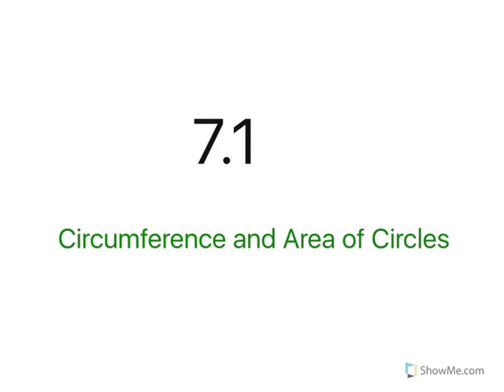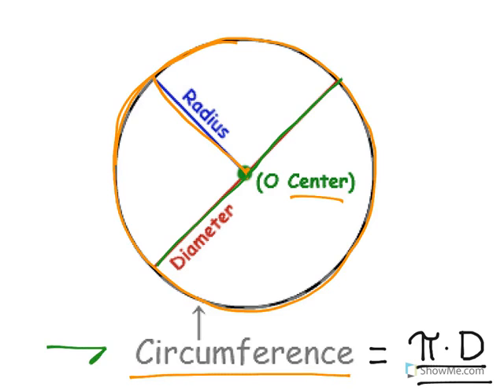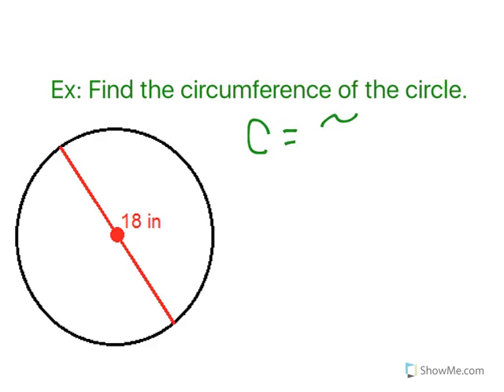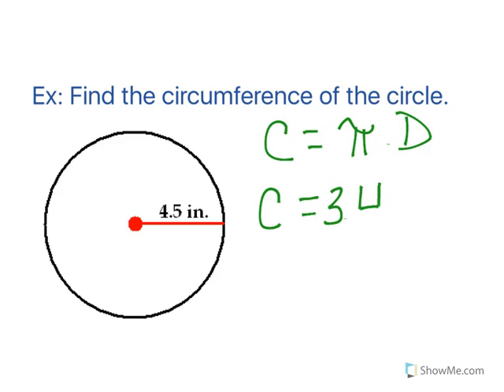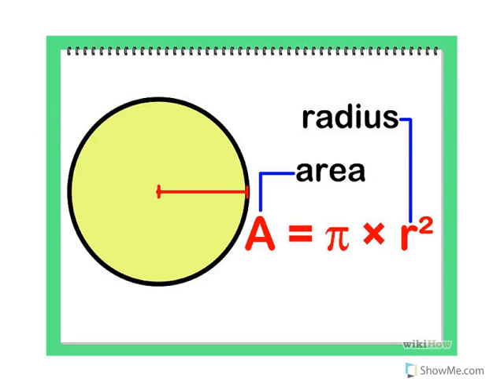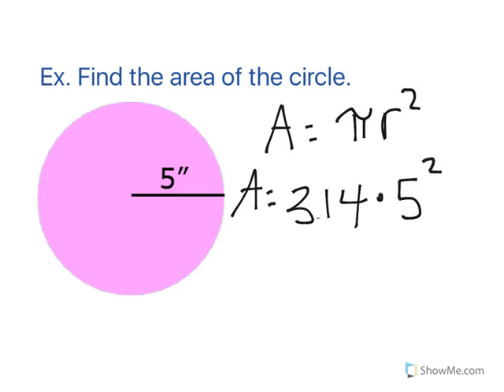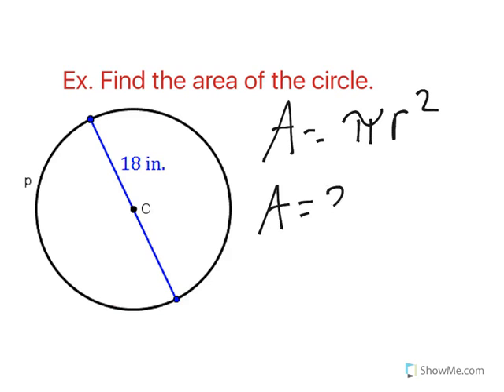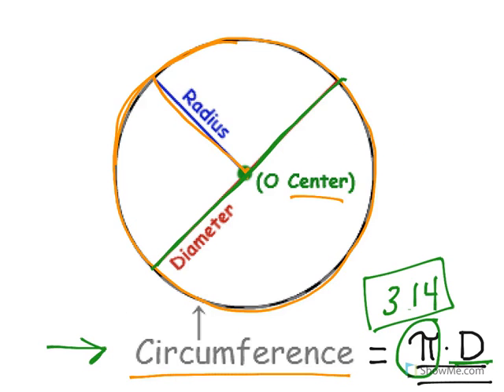7th Grade 7.1 Circumference and area of circles